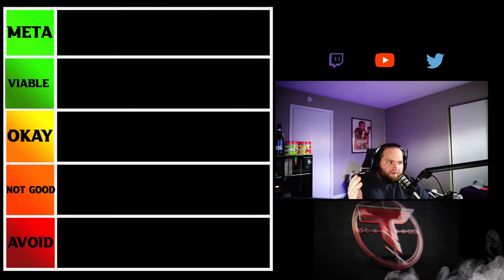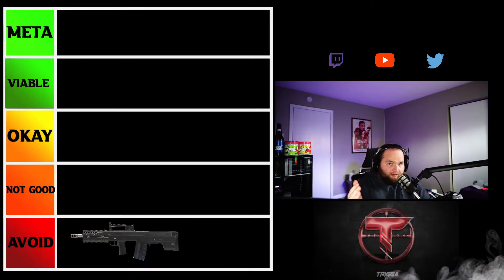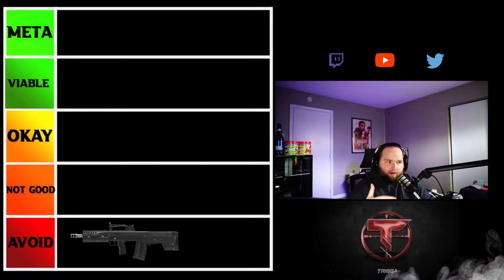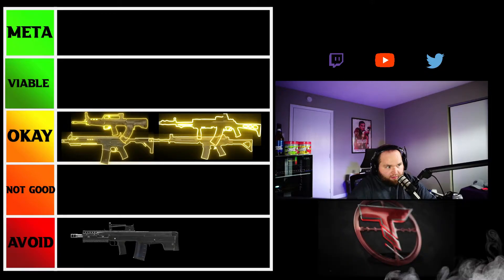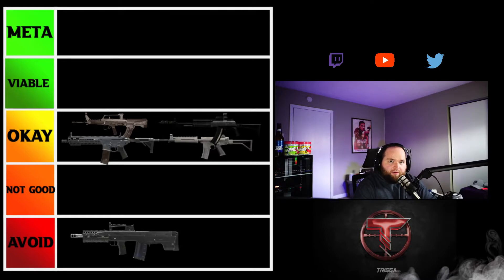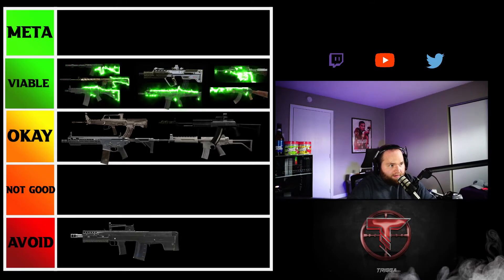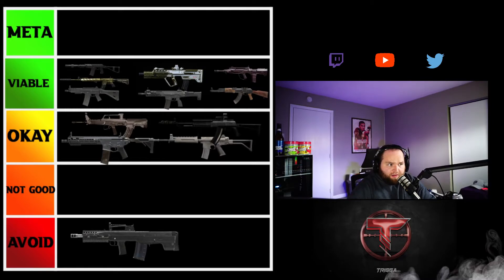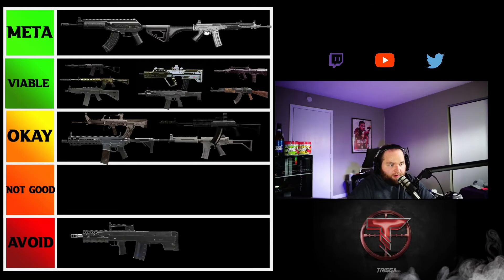META Weapon chart! Season 3! Rank the current AR's in Warzone! Trending Guns!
I decided to most of Warzone's ARs from AVOID TO META. Season 3 is the best season we have had since the Cold War integration! So much balance.  What do you guys think? Where would you move certain guns to?